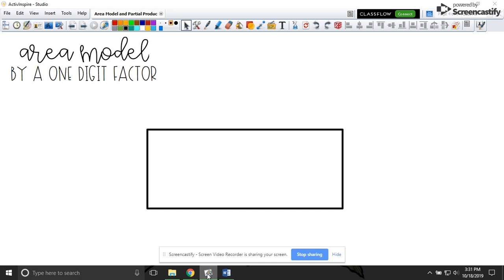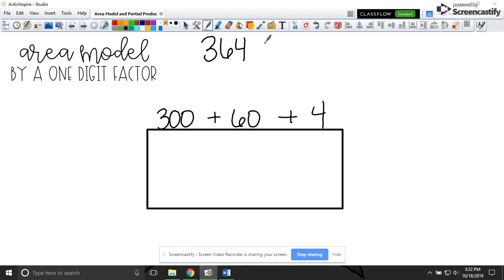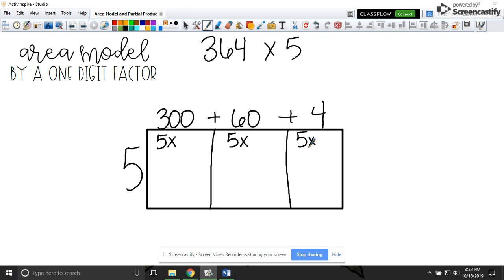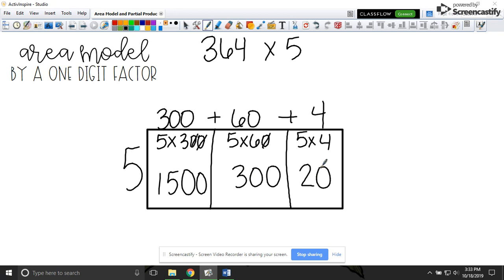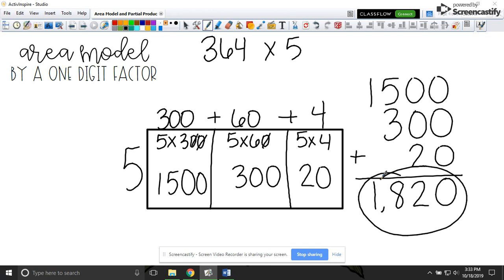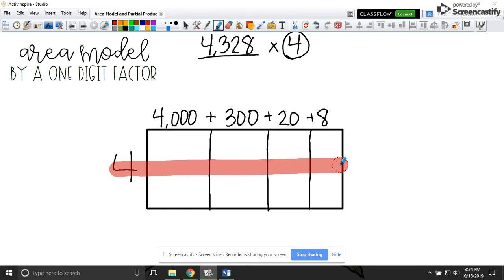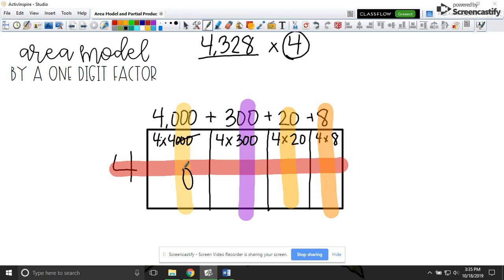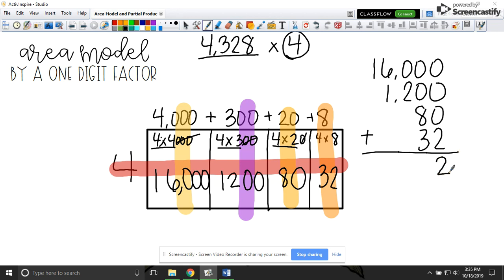Area Model Multiplication 1